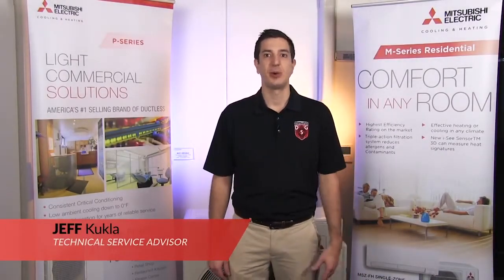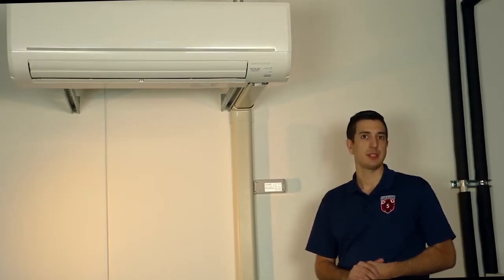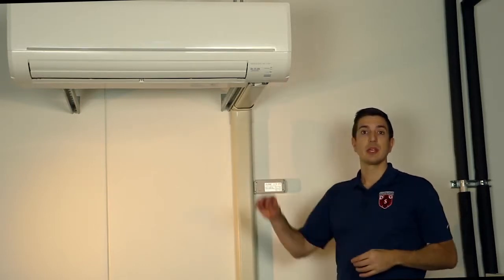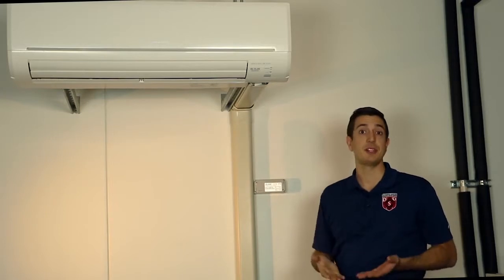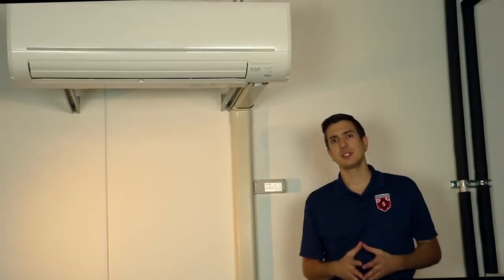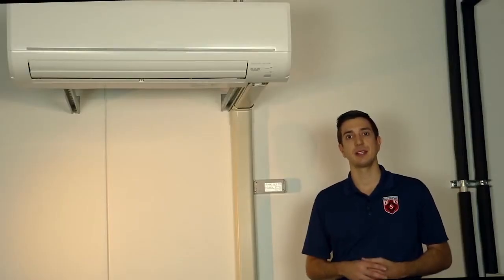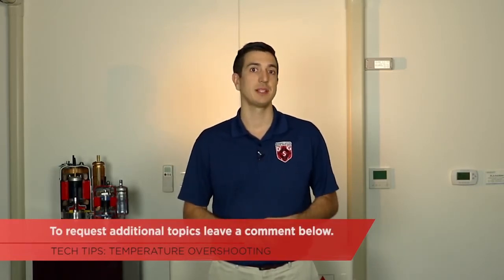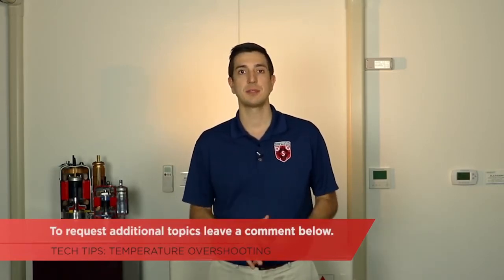Tech Tips: How to Resolve Temperature Overshooting (L)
In this Tech Tips video, Jeff talks about temperature overshooting. While it is a rare occurrence, it can be narrowed down to a few specific causes.